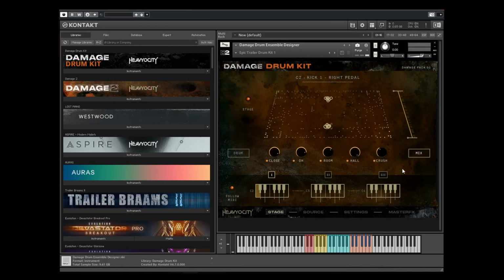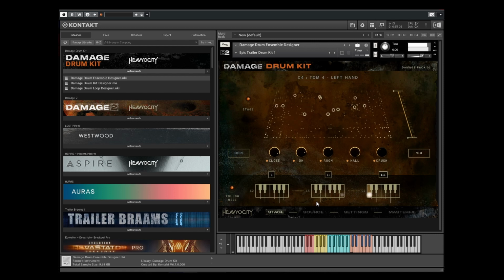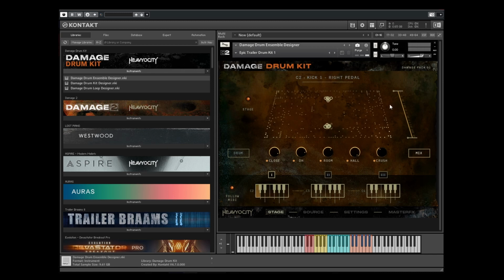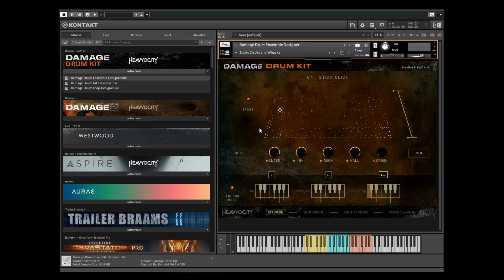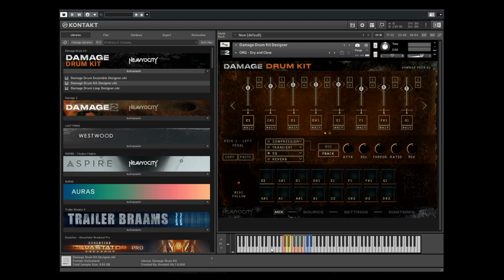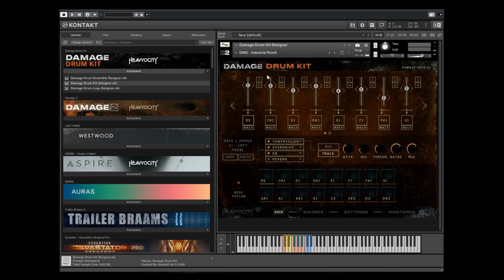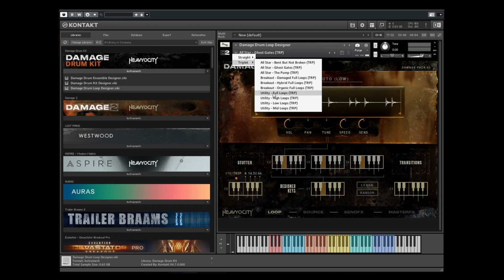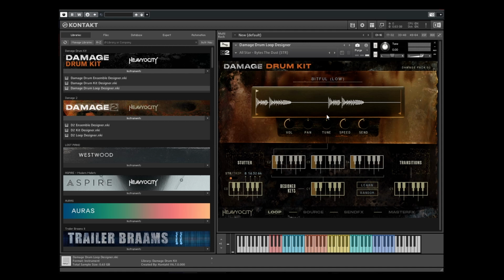Heavyocity - Damage Drum Kit Review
A walk-through and review video for Heavyocitys percussion library Damage Drum Kit. The library is made up of multi-sampled drum kits as well as processed kits and loops, it's made for Native Instruments Kontakt full and player versions.

Studio Set-Up:

OS: Win 10 Pro
Interface: RME UFX+
DAW: Cubase 10 Pro
Monitors: Focal CMS65

Intro 0:00
Ensemble Designer - 1:46
Kit Designer - 11:37
Loop Designer - 17:08
Conclusion - 20:49